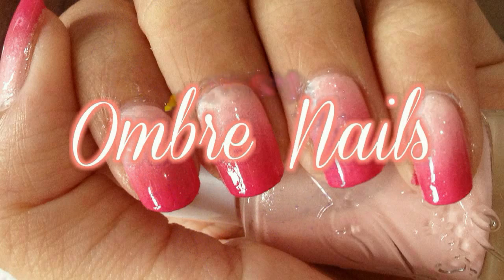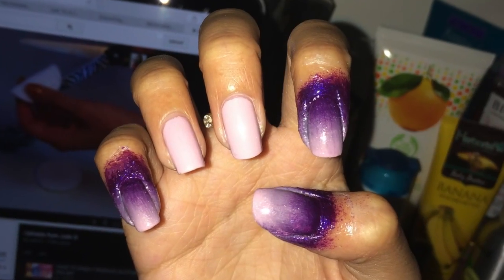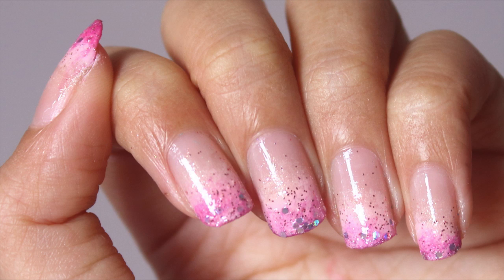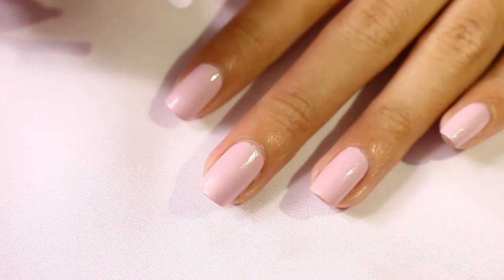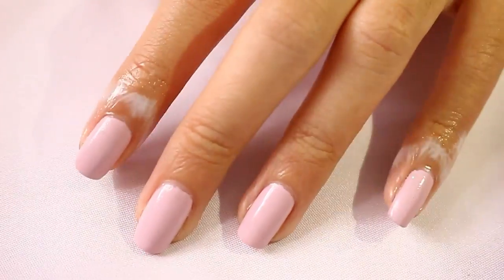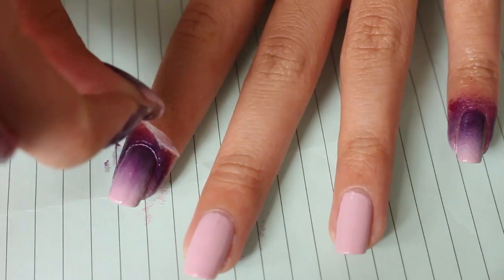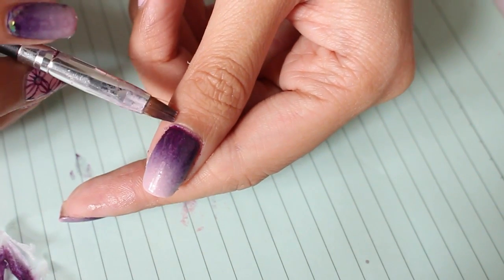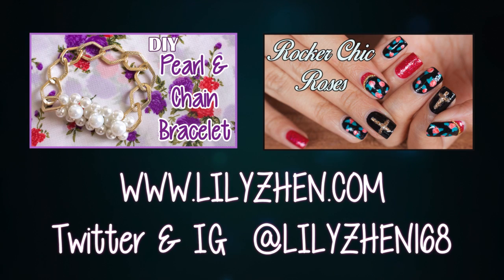Quick Tip! Mess-free Nail Art (for Ombre, Water Marble, etc) | DIY Liquid Palisade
Open for more info!! :D

Another simple little video. Nevertheless, hope this video can be helpful to some of you lovelies :D

take care,
xoxo

FIND ME HERE!!

xoxo